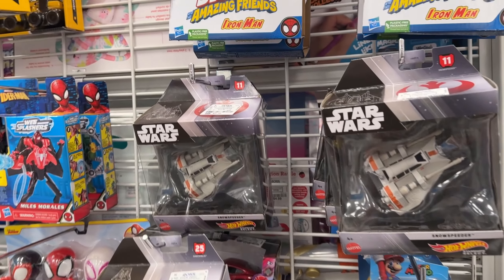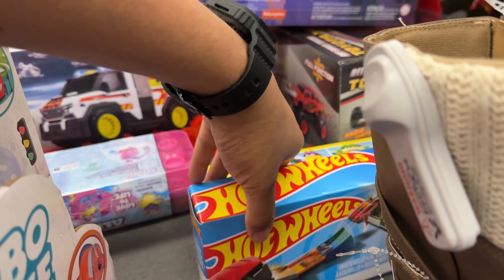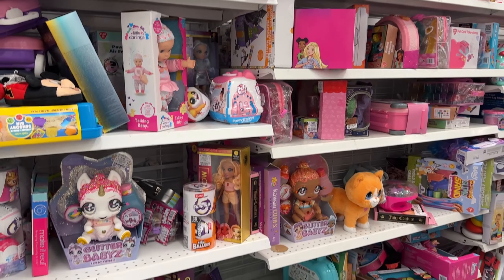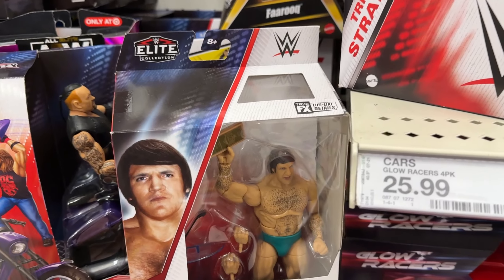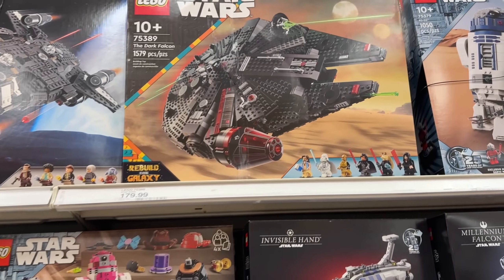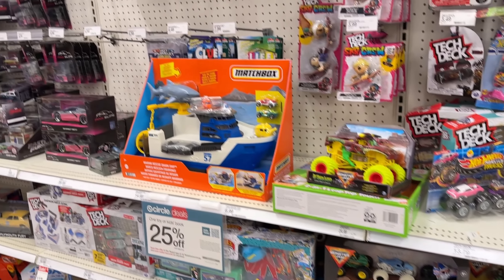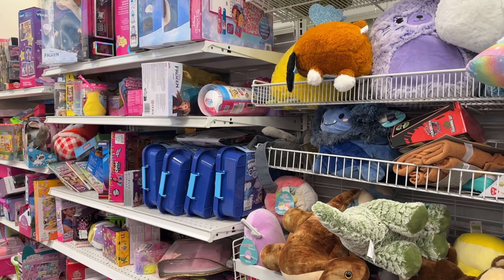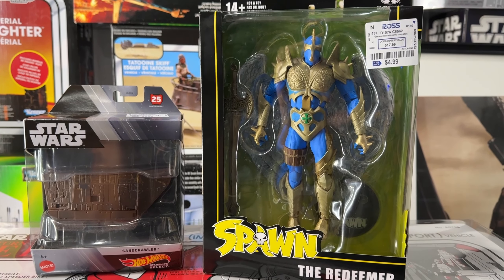Toy hunt at Ross and Target | Lot's of great deals!